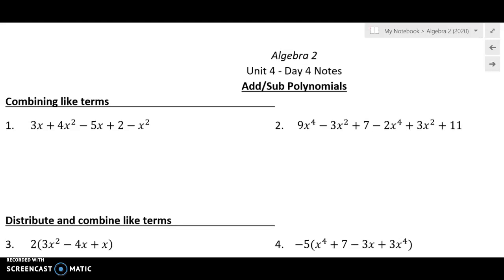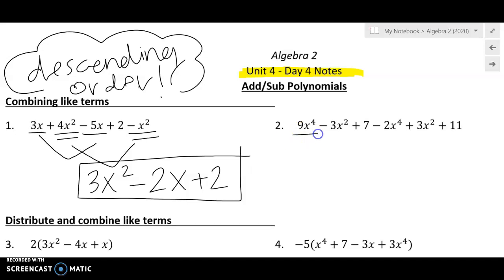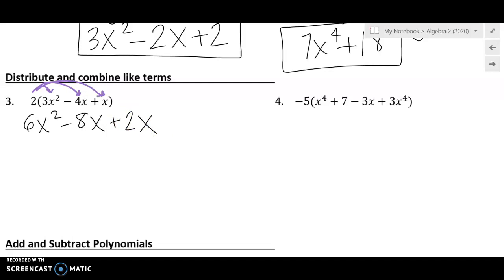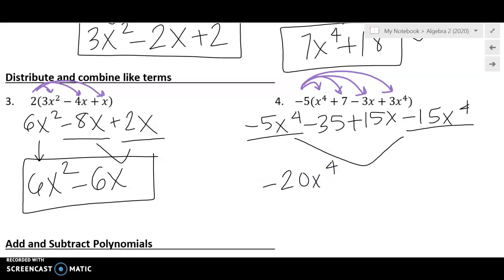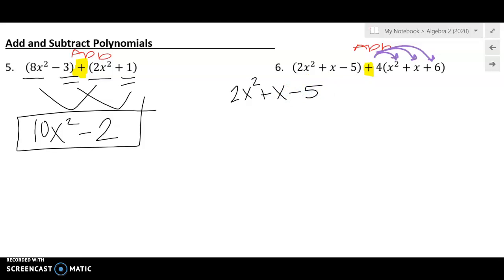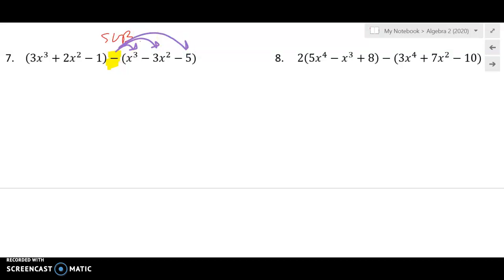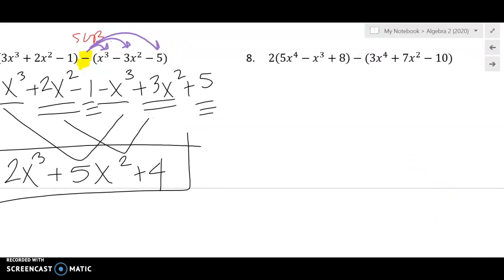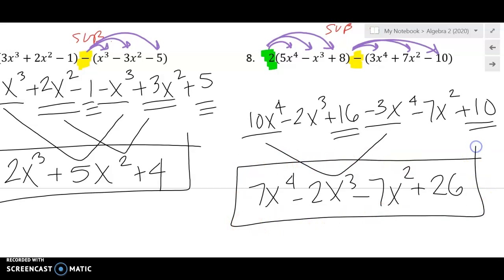Algebra 2 - Unit 4 Day 4 Notes